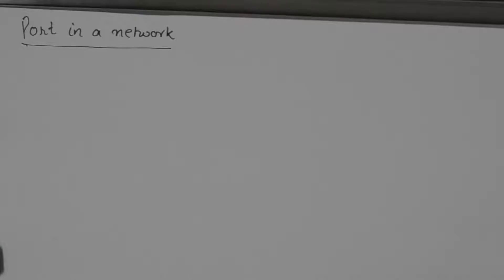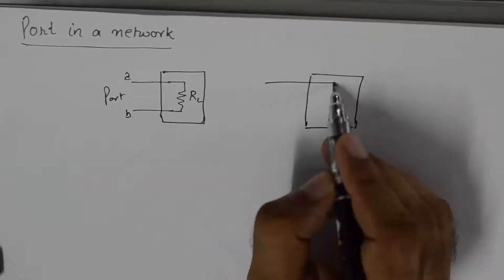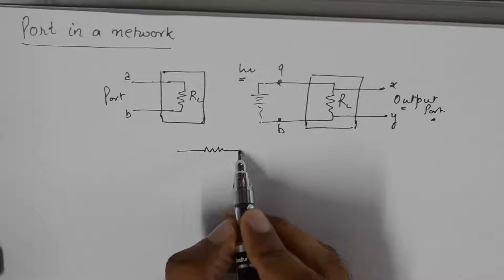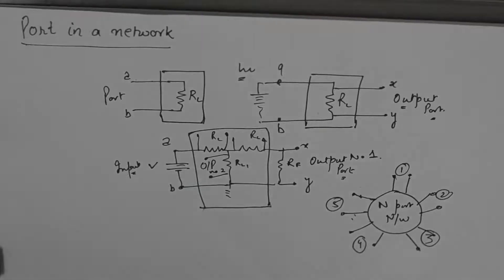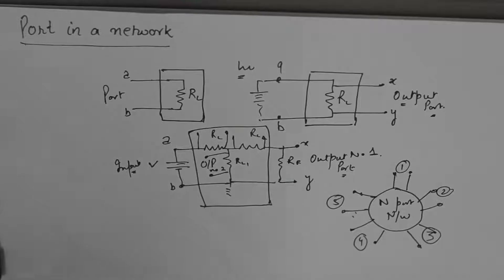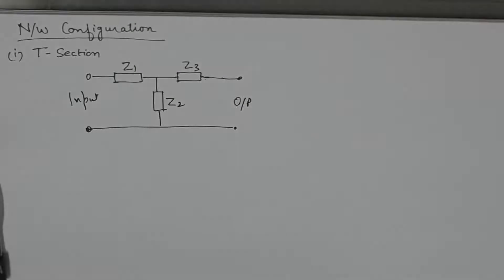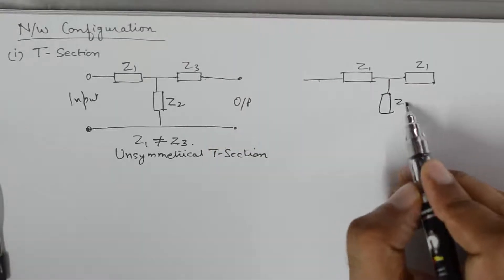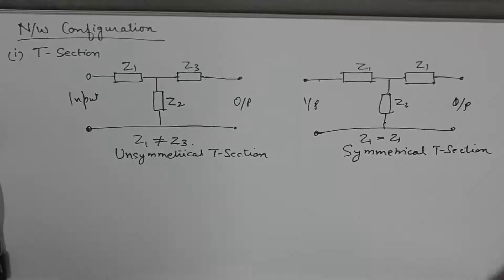Introduction to Ports in Networks | 2 Port Network Configuration-1